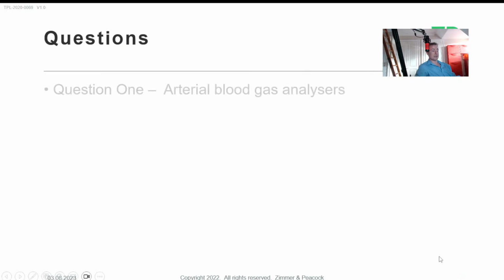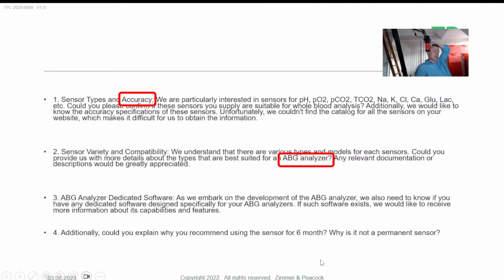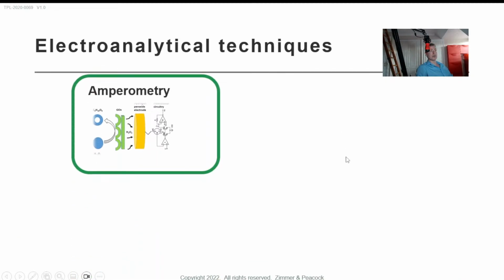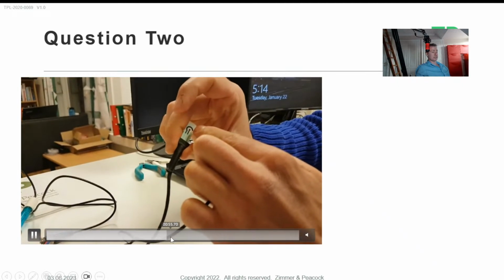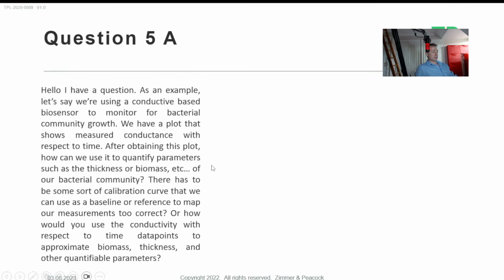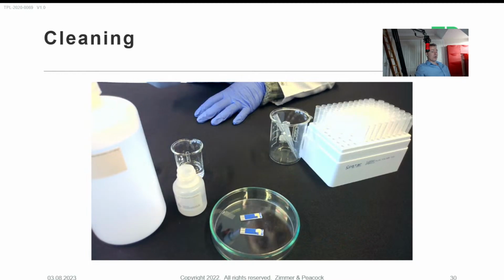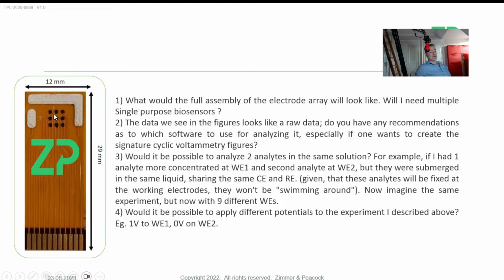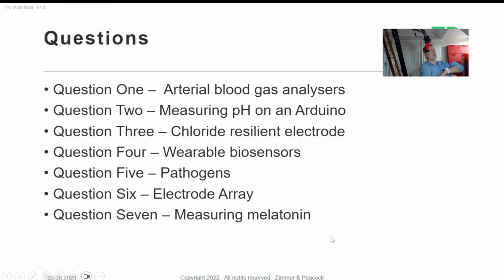ZP Developers Zone 3 August 2023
A weekly webinar answering questions this week.
Question One –  Arterial blood gas analysers
Question Two – Measuring pH on an Arduino
Question Three – Chloride resilient electrode
Question Four – Wearable biosensors
Question Five – Pathogens
Question Six – Electrode Array
Question Seven – Measuring melatonin